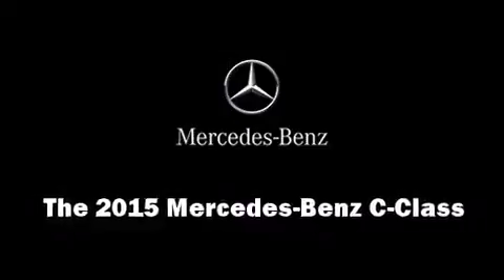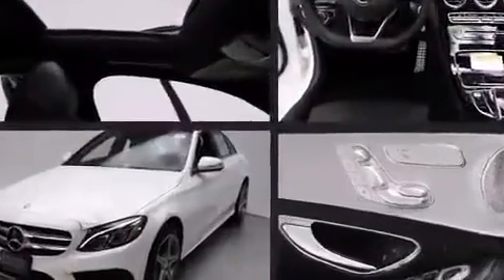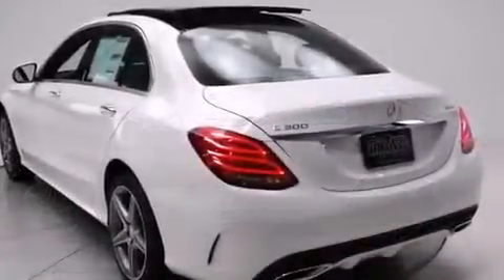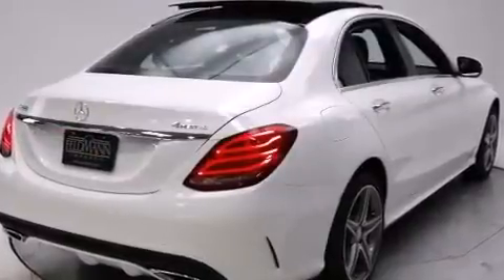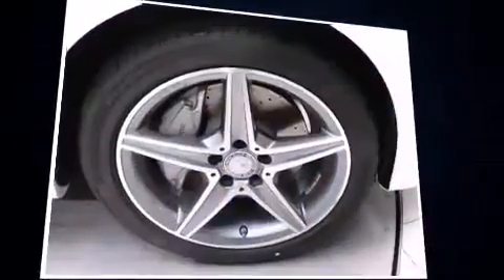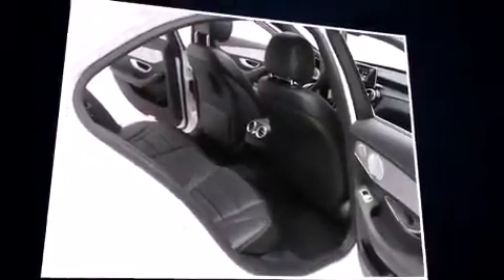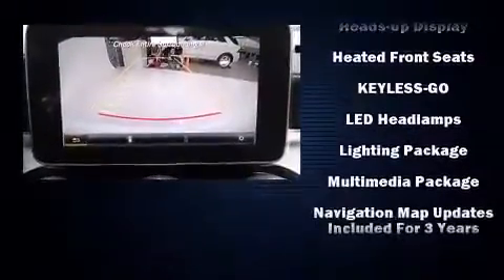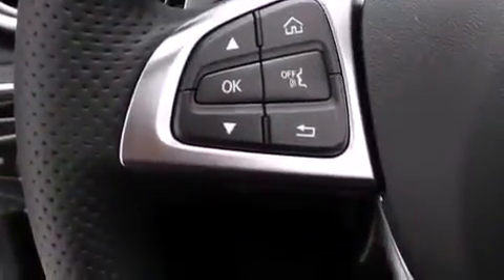2015 Mercedes Benz C Class C300 4MATIC Sport 360p 5